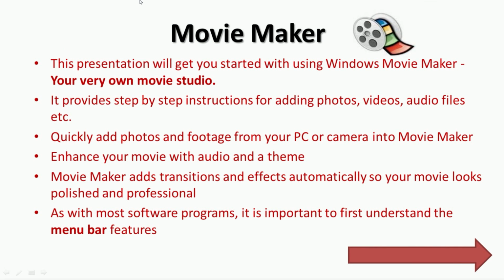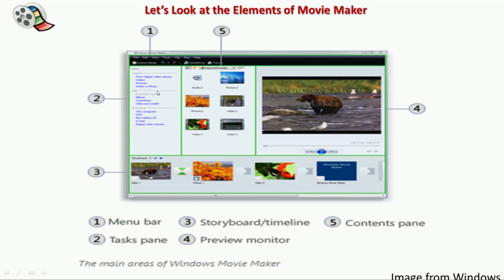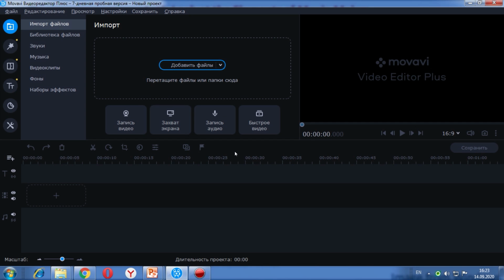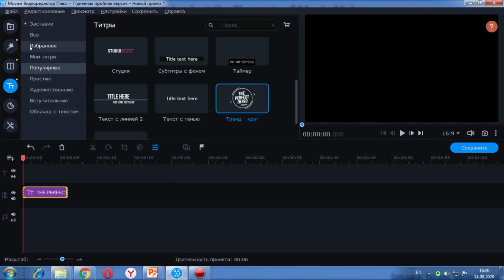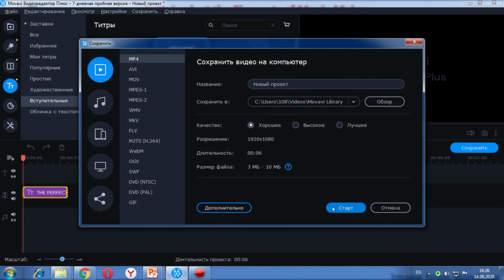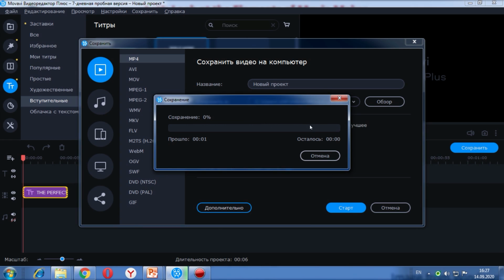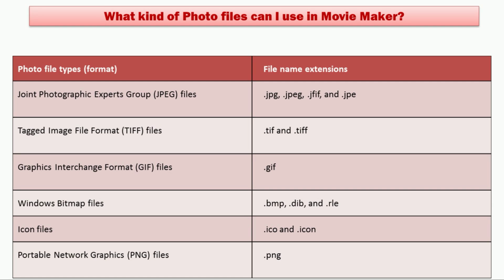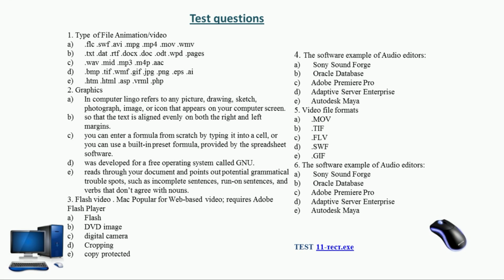Satybaldina M A Greation of video files with use of programs Hyper cam, Adobe premiere pro, wind